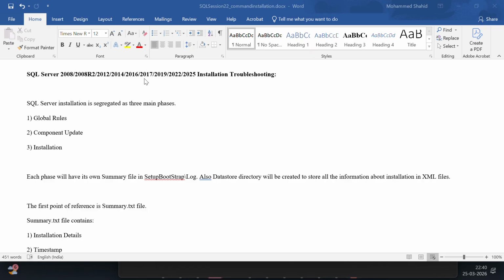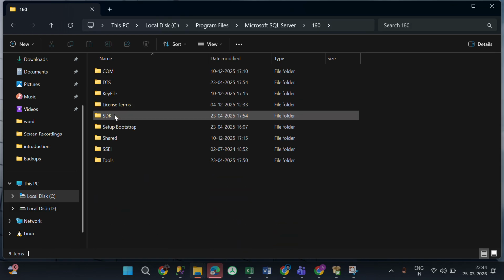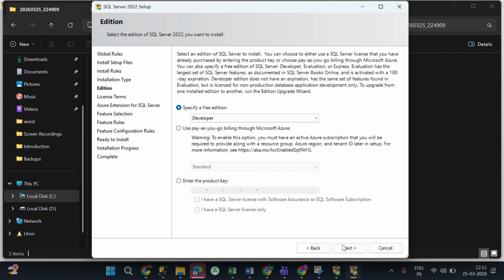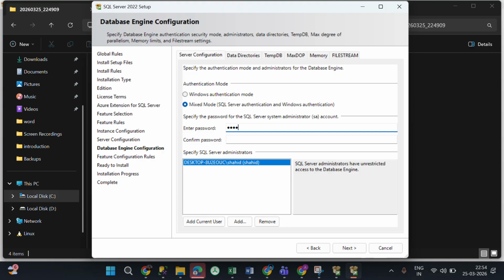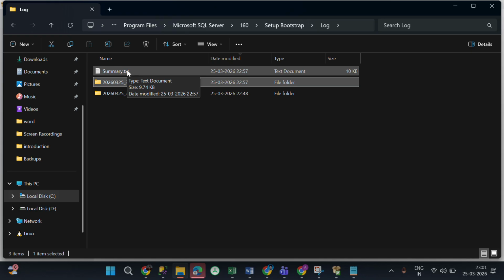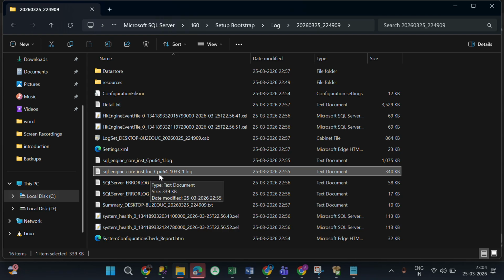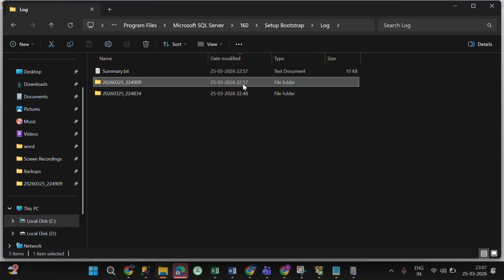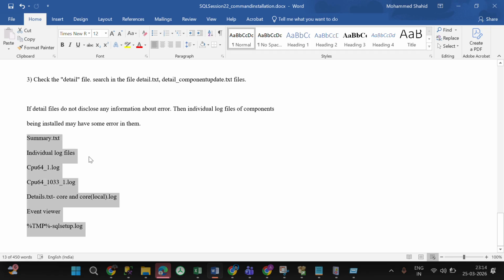SQLSession23| SQL Server Installation Troubleshooting | Check Summary.txt, Logs & Event Viewer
Are you facing issues during SQL Server installation and not sure where the error is coming from? 🤔

In this video, we explain how to troubleshoot SQL Server installation failures by checking important log files and system tools.

📌 Covered in this video:

What to check when Detail files don’t show errors
Understanding Summary.txt & Details.txt
How to analyze individual component log files
Cpu64_1.log
Cpu64_1033_1.log
Using Event Viewer to identify hidden issues
Checking %TMP%\sqlsetup.log for deeper insights

💡 This guide is helpful for DBAs, beginners, and anyone stuck during SQL Server setup.

🚀 Learn how to quickly identify the root cause and fix installation errors like a pro!